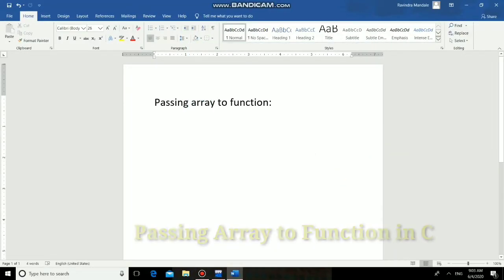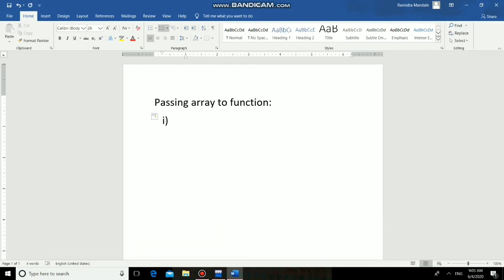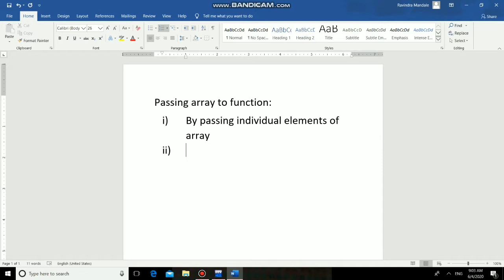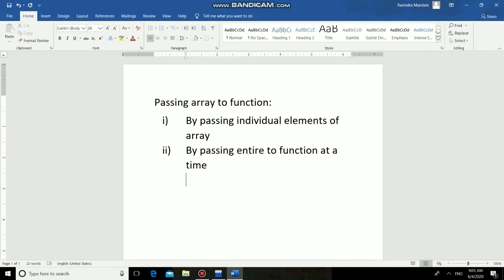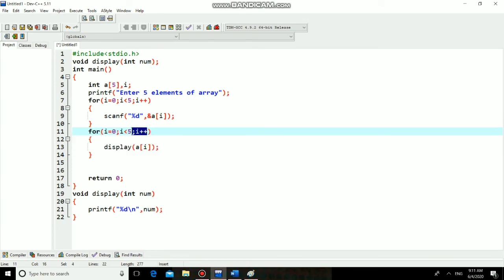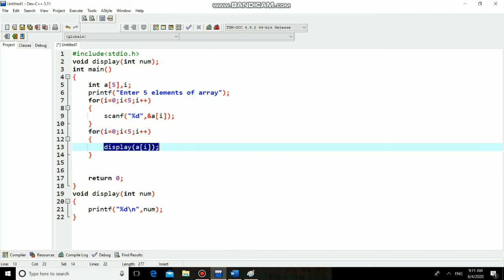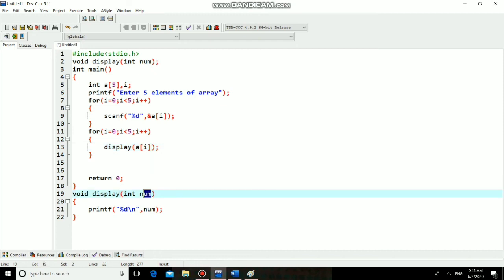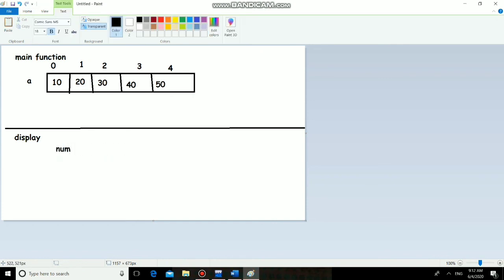27. Passing Array to function: i) Passing individual elements of array to function- First Method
In this method, we passing array elements individually to function. This method is cumbersome when the array size of large. This method is time-consuming also. This uses call by value mechanism.